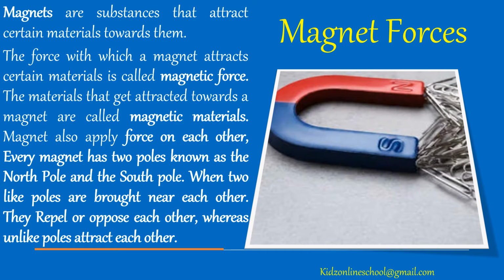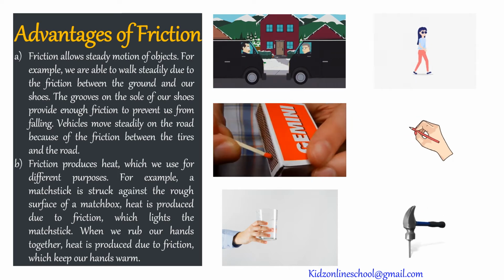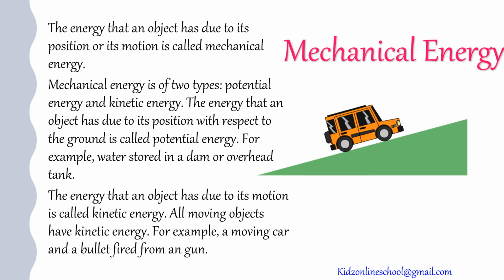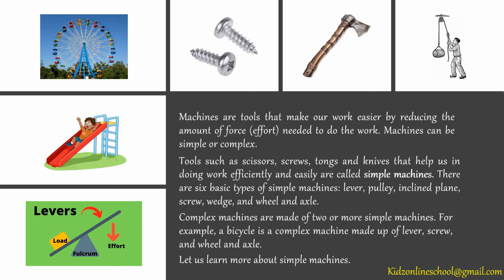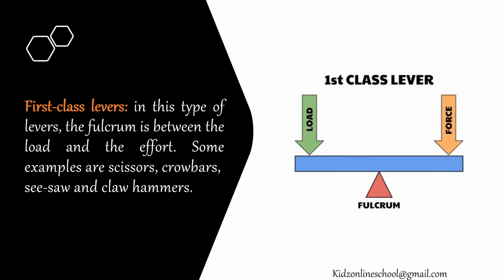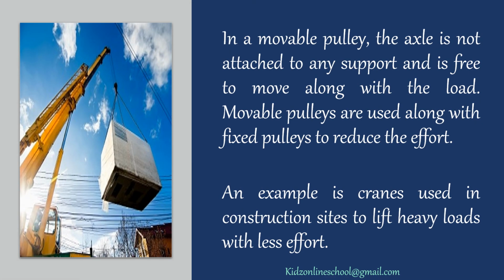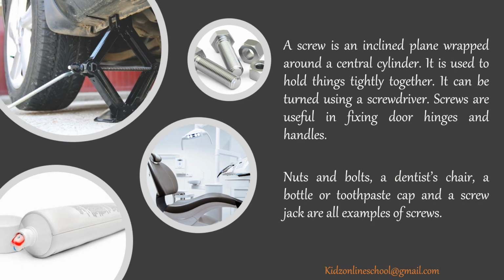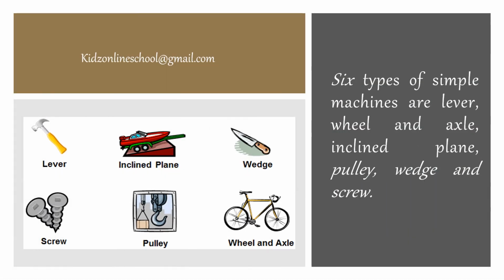Force And Energy - Full Lesson || Class 5 Science Chapter 13 || 5th class Science || Grade 5 Science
Class 5 Science Chapter 13 || Force And Energy - Full Lesson || 5th class Science || Grade 5 Science ||  Primary School